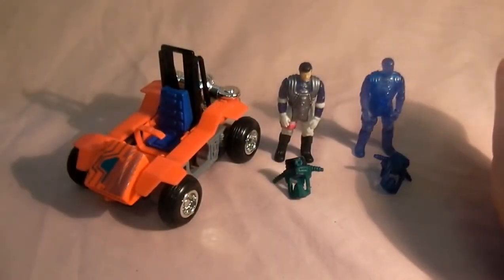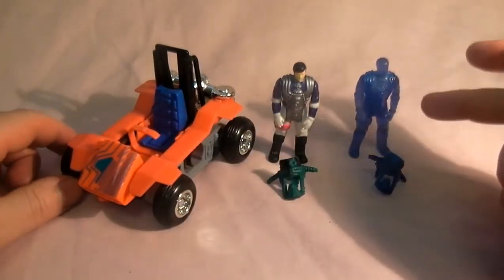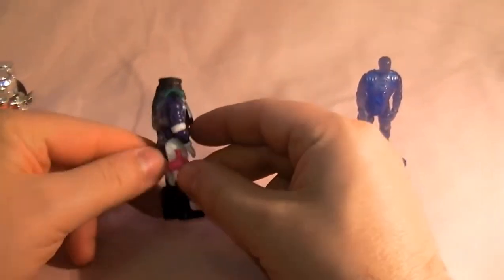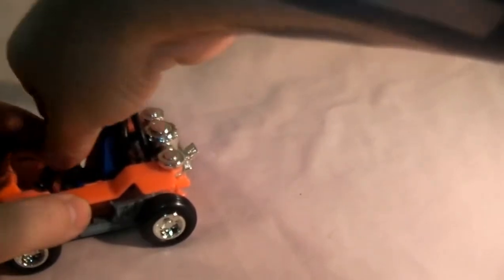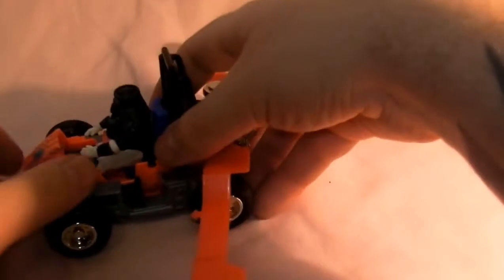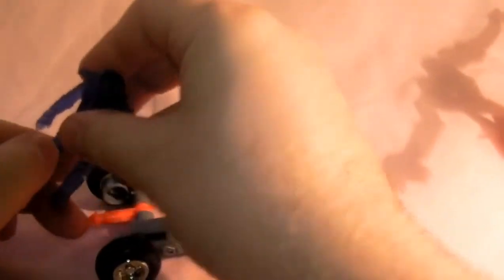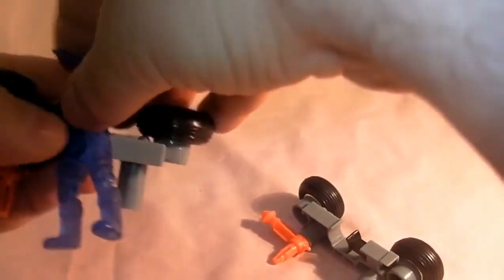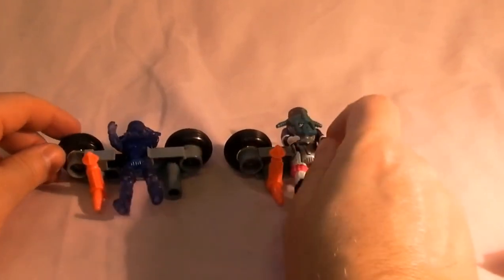M.A.S.K. Dynamo Split Seconds 1988 Toy Review